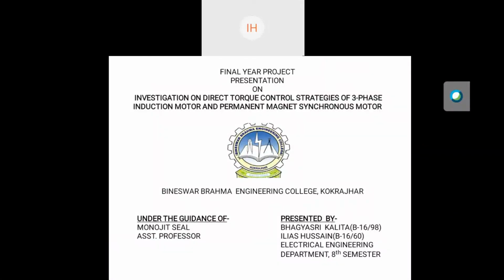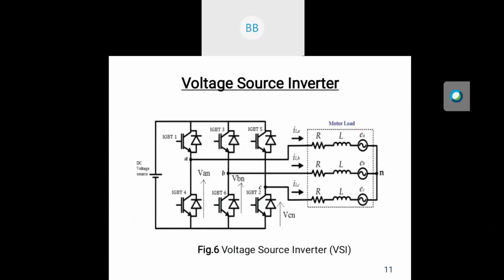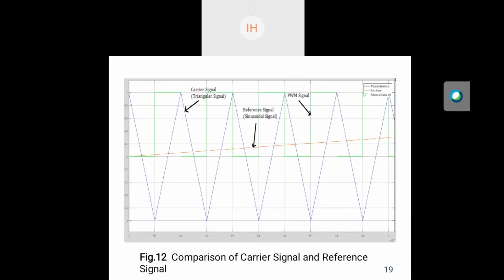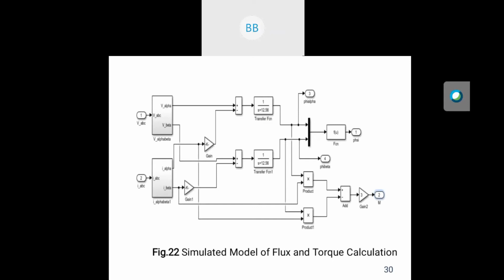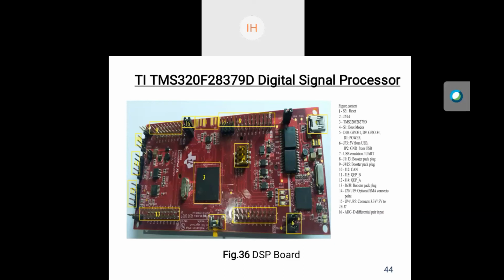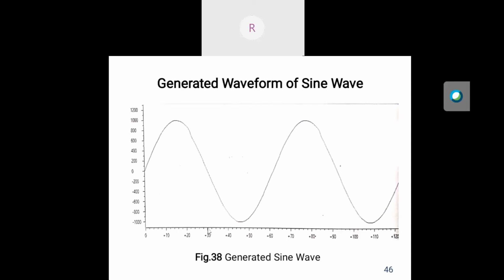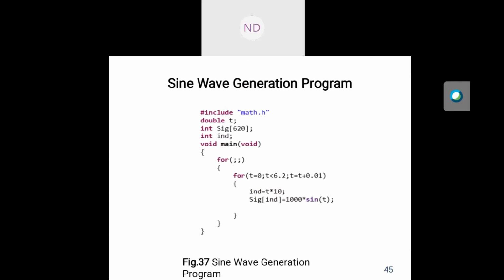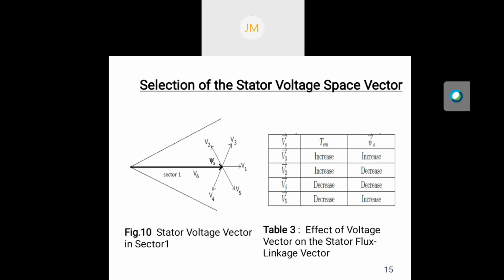Investigation on direct torque control strategies of three phase induction motor and PMSM.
This video is the presentation of final year project made by the undergraduate students of electrical engineering department of Bineswar Brahma Engineering College approved by AICTE New Delhi under the Government Assam situated at Chandra para daily market, Kokrajhar district(BTC) of Assam,783370 for partial fulfill of their B.E degree in electrical engineering under Guwahati university.
Induction motor proved its importance since its invention and has been used industrially and commercially, because it has some advantages like robust, maintenance free and has good efficiency. Due to the features such as high efficiency and high power density Permanent Magnet Synchronous Motor (PMSM) are also becoming attractive. PMSM are used in places that require fast torque response and high-performance operation of the machine. In high performance servo application, a rapid and accurate torque control is desired preferably without the use of motion state sensor. Among all the speed control methods DTC method is used widely for torque or speed control purpose because its response is very fast as soon as the instant load changes and it has low risk of mechanical failure. And also it can control torque of machines at low frequencies. Direct torque control of three-phase IM and PMSM produces better quality steady state performance in a wide speed range. DTC controls the Voltage Source Inverter states on the basis of difference between the required and obtained torque and flux values. This is done by selecting one out of the six voltage vectors obtained by the Inverter (VSI) to have torque and flux fluctuations in between the limits of 2 hysteresis bands. In this report, DTC scheme has been described. Induction motor and permanent magnet synchronous motor have been simulated in stationary α−β reference frame. Simulation results are presented to analyse the system.